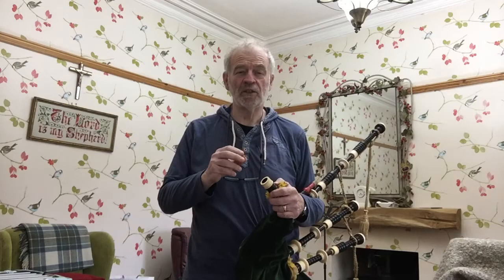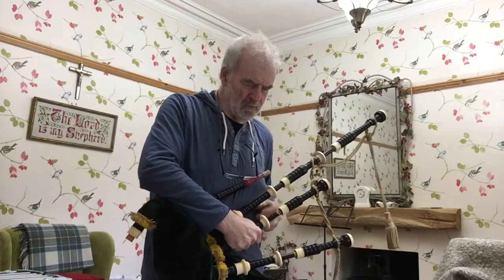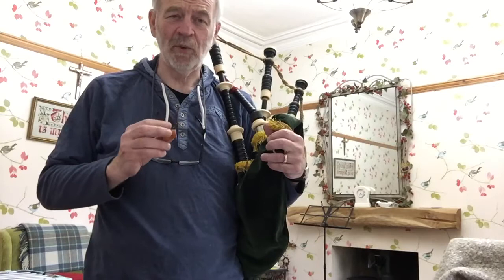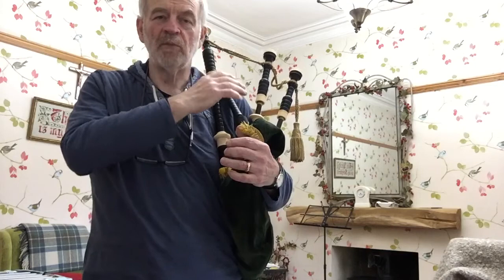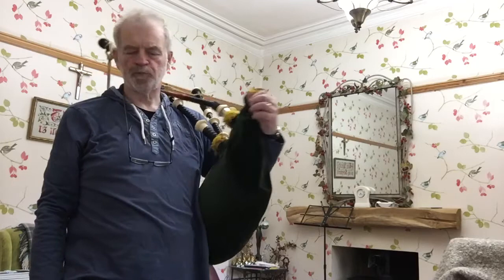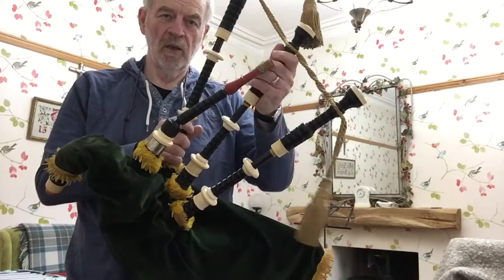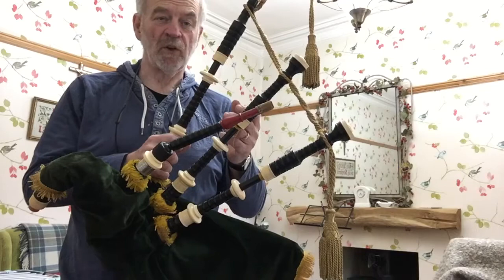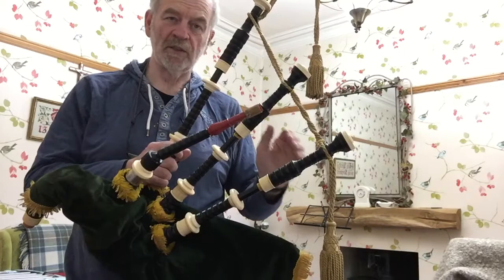Simple approach to drone tuning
This is the first step in beginning to tune your own instrument, if you get the idea about how to do this then in time you will begin to tune from your chanter and balance the whole instrument.